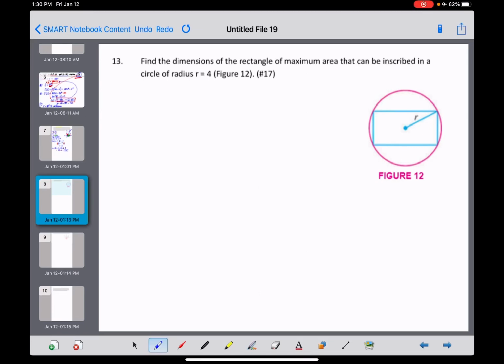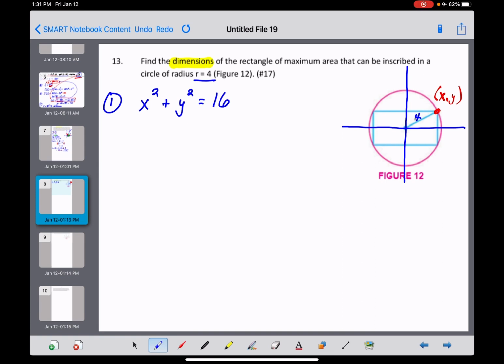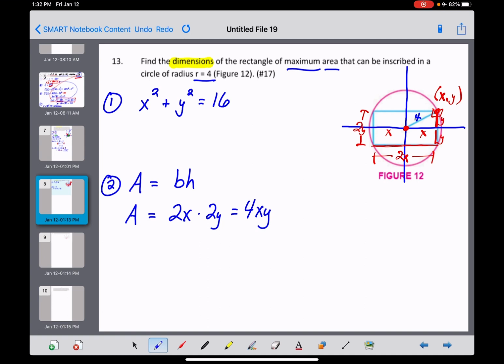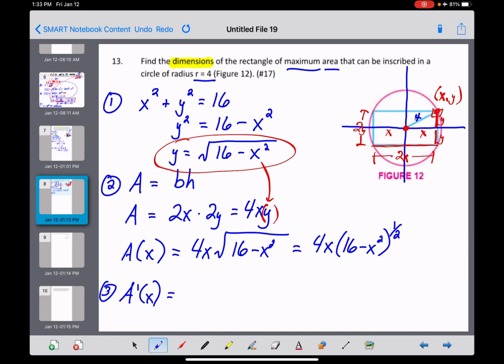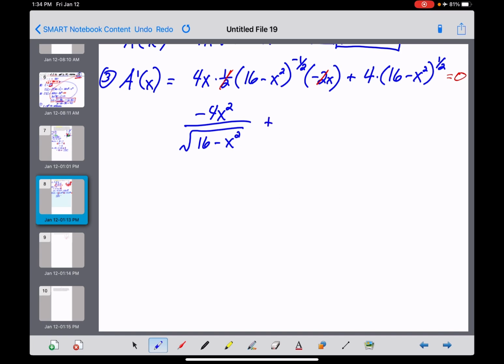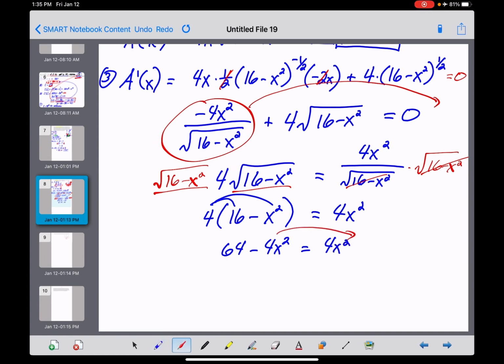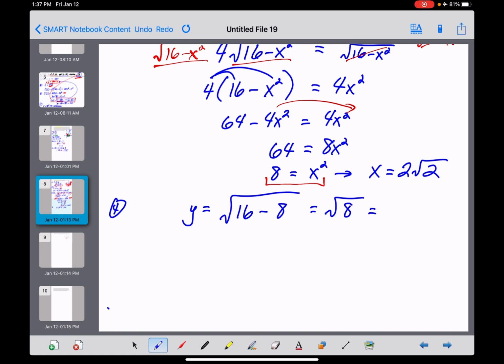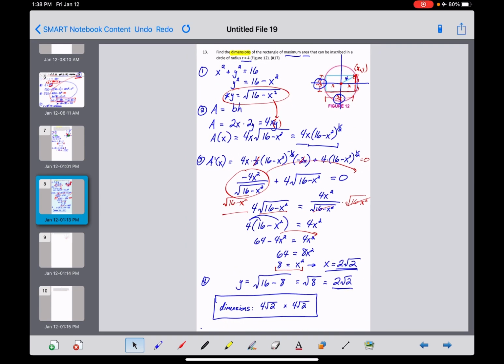AP Calc - 4.7.13